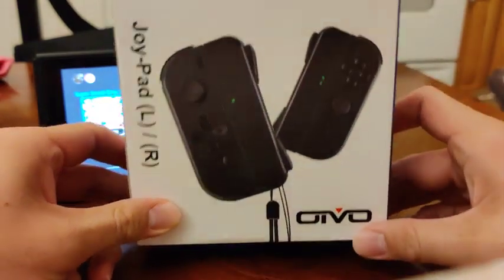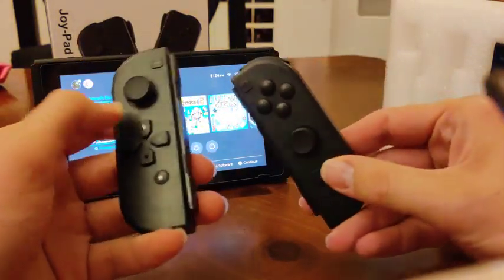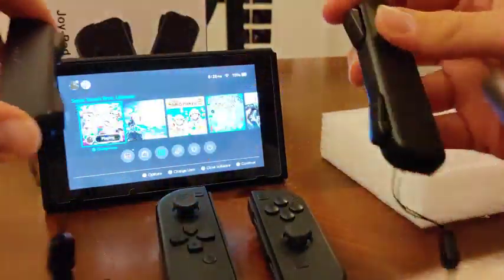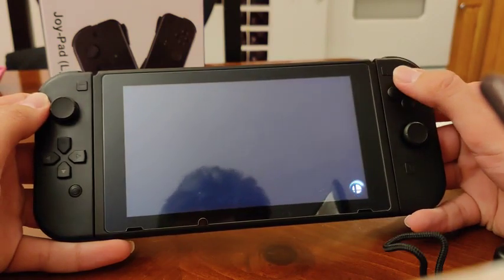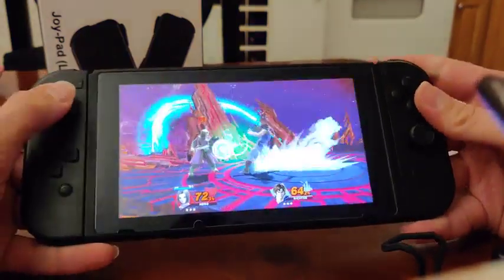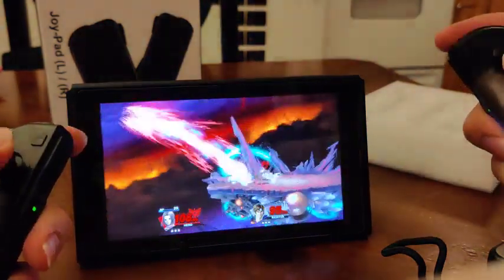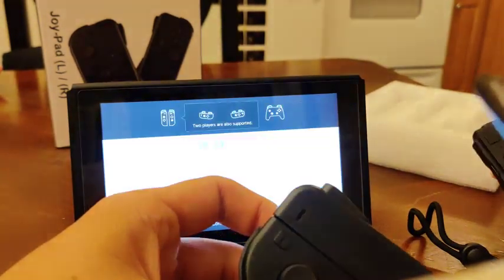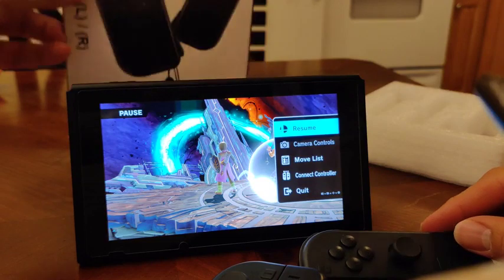Unboxing Review of Joy-con [OIVO]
Unboxing Review for Joycon from a customer on Amazon

More details: